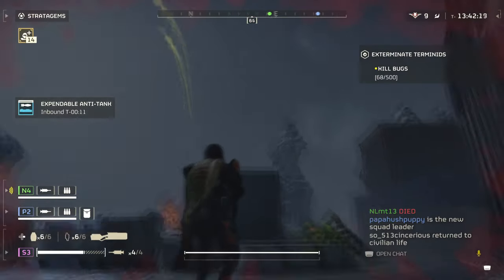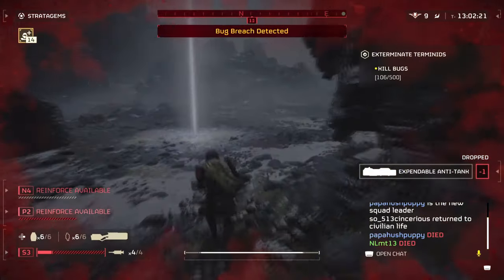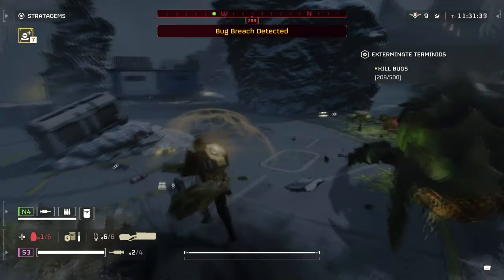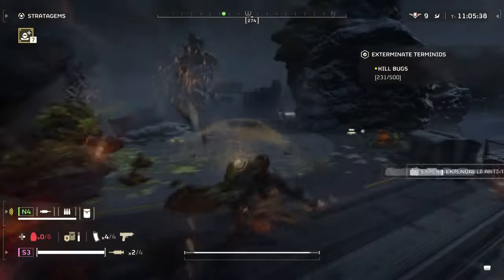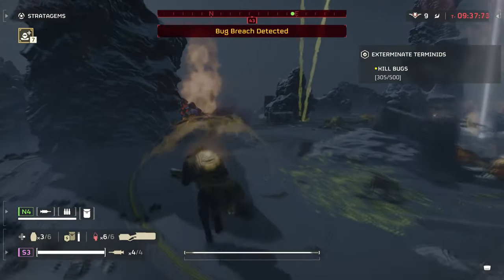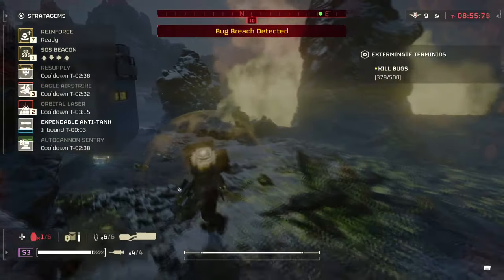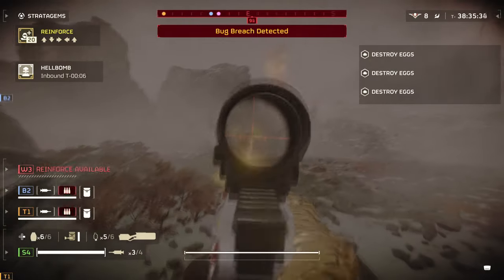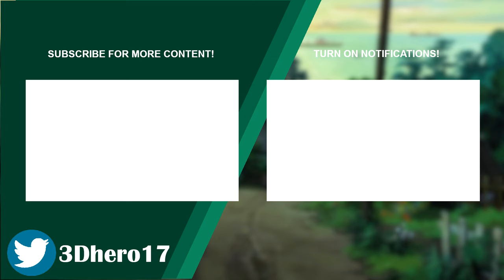The Best Cutting Edge Weapon That's a MUST HAVE! | LAS-16 SICKLE Review - HellDivers 2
The new cutting edge weapons have been a quite a mix hit to the helldivers 2 community. With it comes some interesting weapon types not seen by many games, and while interesting to use, they do have some heavy costs to them. The new LAS-16  Sickle has got to be one of the best energy AR's to get from the pass, and if you don't believe me how good it is, then watch this review for more!

00:00 Intro
00:25 How to get it?
00:42 Weapon Stats
01:34 Pros
02:40 Cons
03:47 Conclusion

Enjoy :D

helldivers 2, helldivers 2 gameplay, helldivers 2 review, helldivers 2 tips and tricks, helldivers 2 tips, ps5, helldivers 2 builds, helldivers 2 best loadout, helldivers 2 tips for beginners, helldivers 2 new player tips, helldivers 2 new player guide, helldivers, hell diver 2, helldivers 2 farm, helldivers 2 guide, helldivers 2 ps5, loadout, guide, helldivers 2 stratagems, helldivers 2 cutting edge, helldivers 2 news, helldivers 2 cutting edge weapons, helldivers 2 sickle